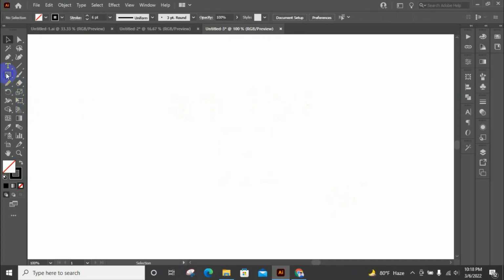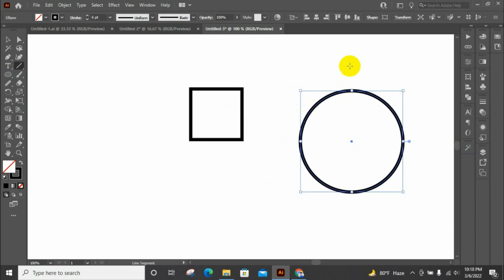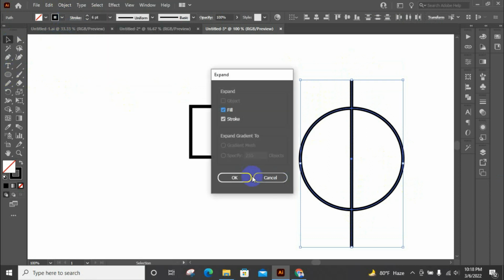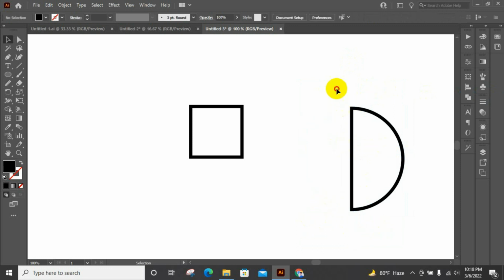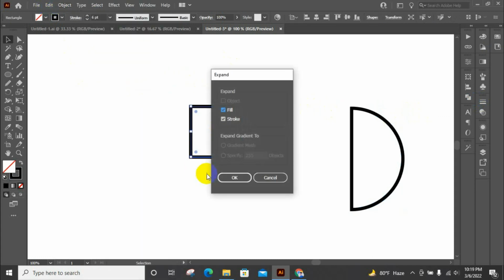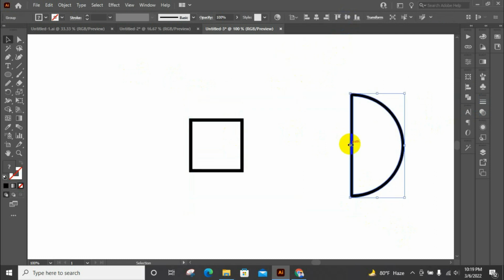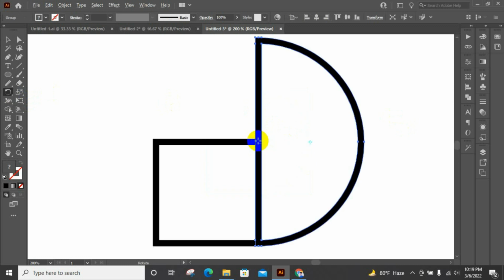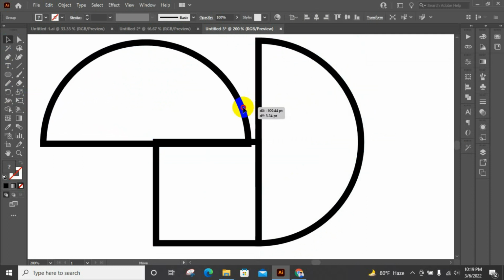Circle Shape Builder Tool Logo Design I Adobe Illustrator Tutorial I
This video is a tutorial on Circle Shape Builder Tool  Logo Design  Adobe Illustrator  Tutorial. The software I use is Adobe Illustrator.